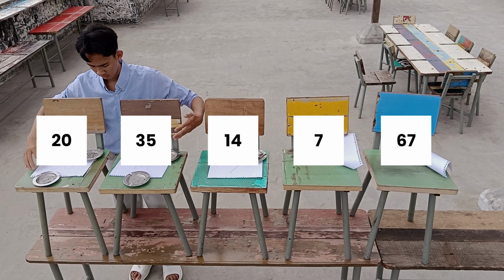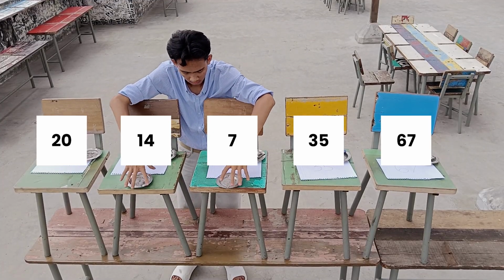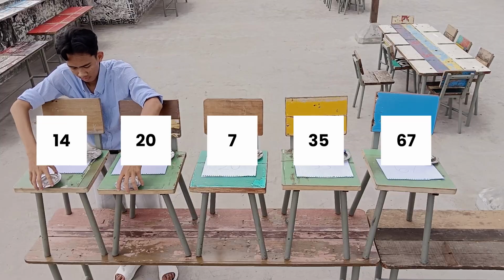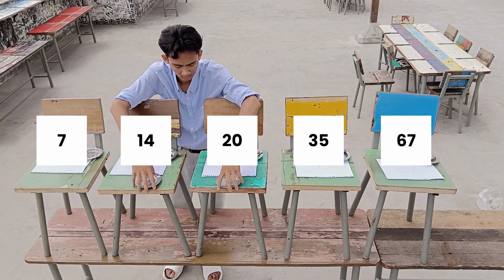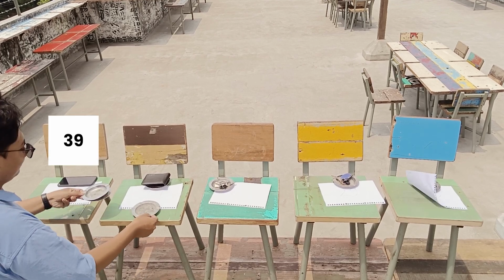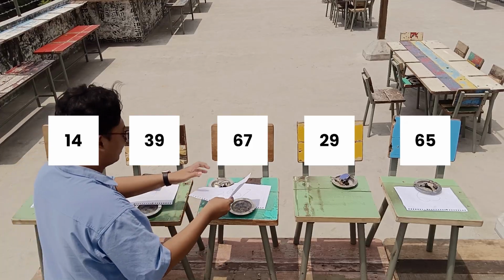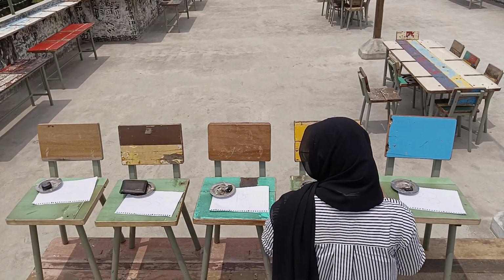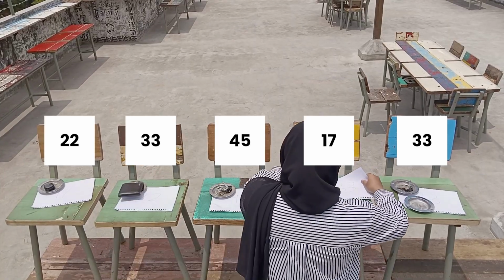Algoritma Mengurutkan Angka Tertiup Angin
Hi everyone! We are from Group 3 in the Algorithm and Structure Data class

This video was created to fulfill our assignment covering the concepts and processes of Sorting algorithms. We hope this presentation helps explain data sorting in an engaging and accessible way for everyone (even if our video title is a bit playful!)

We'd like to introduce the dedicated team members who worked hard behind the scenes to make this video happen:

James Kuol (10)
Levian Arta (12)
Lucia Torres (13)
Rafa Hisyam (19)
Tiara Pasha (22)

Here are a few details about our production process:
- Filming Location: NOGO KELING 4.0 SUZURAN
- Background Music: To set the right mood, we used "Timur" from The Adams and "3:03" from Sharou
- Editing Software: The post-production and final editing were completed using Adobe Premiere Pro

A massive thank you to our lecturer, Mr./Ms. [Insert Lecturer's Name], for the guidance and instruction throughout this course. We also want to express our appreciation to everyone taking the time to watch our work.

We hope you find this useful and enjoy the video!